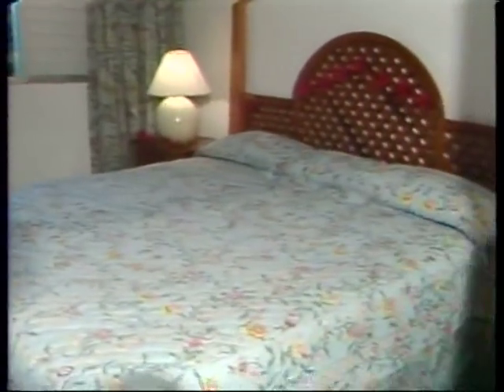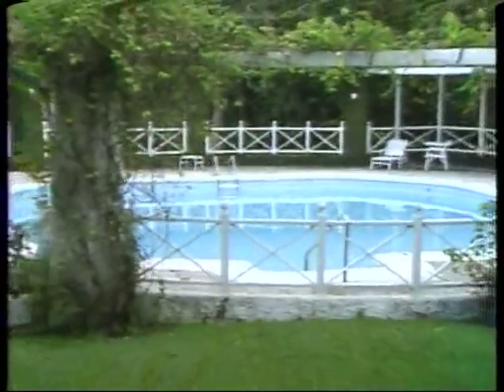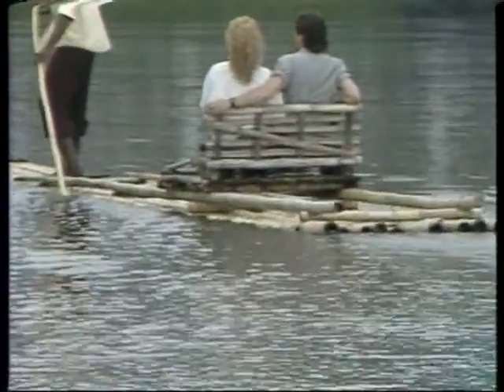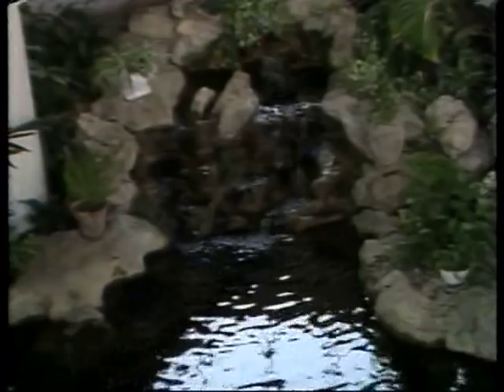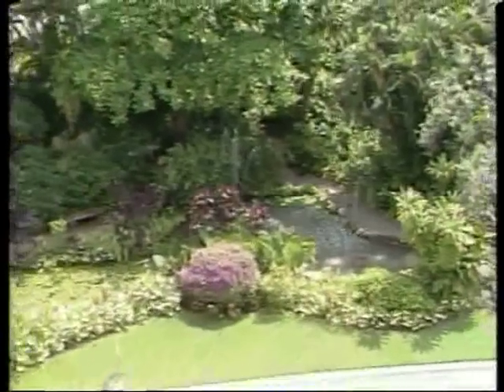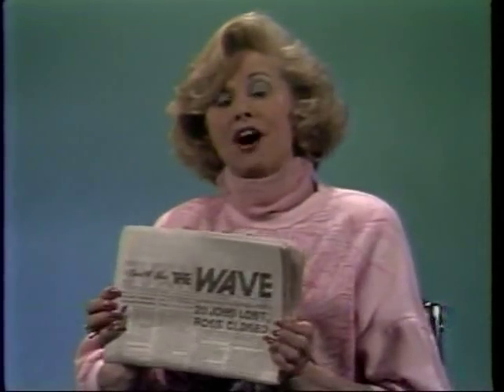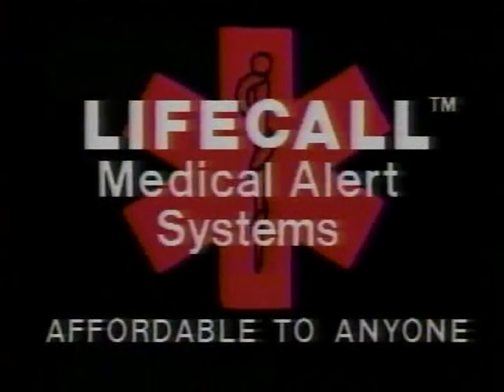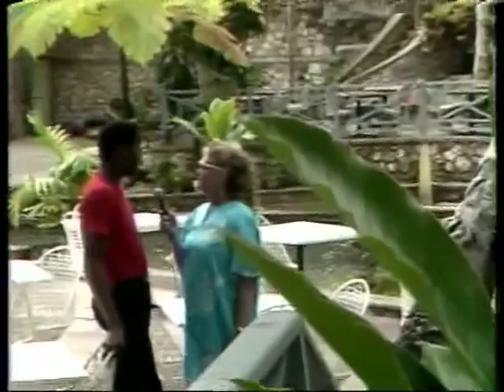Dorothy Dunne Travels in Style to Jamaica-Episode 3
Follow the First Lady of Travel, Dorothy Dunne as she takes you on her entertaining and luxurious adventures around the world as she travels to another stylish destination.